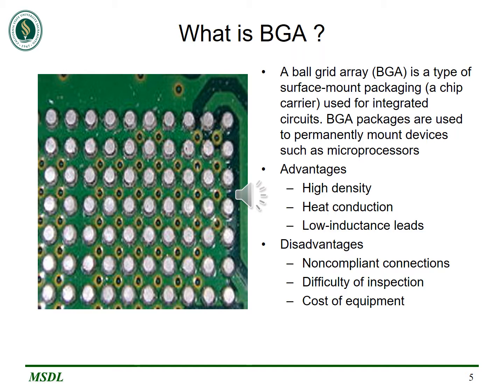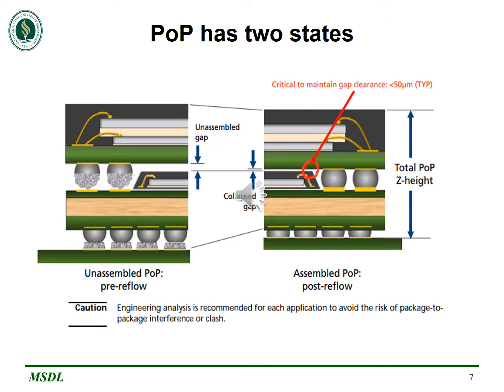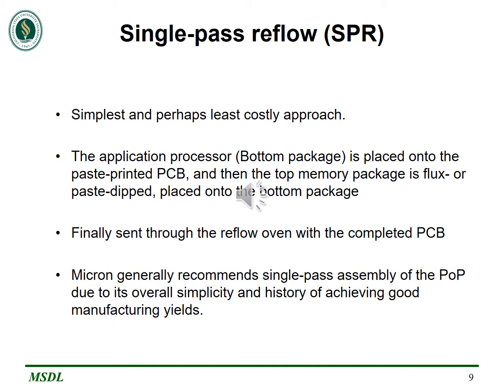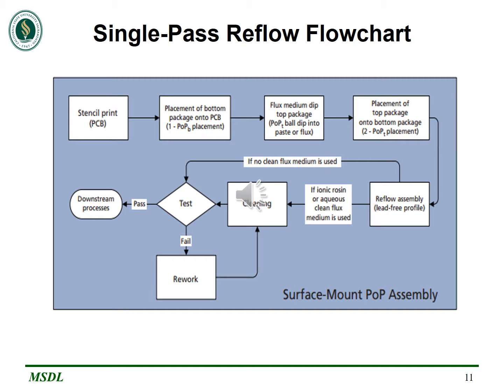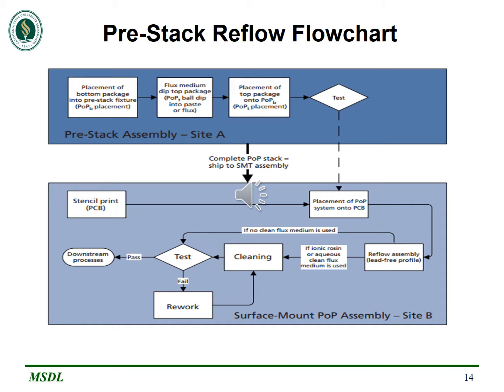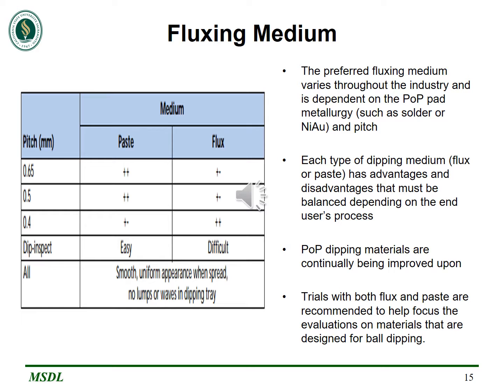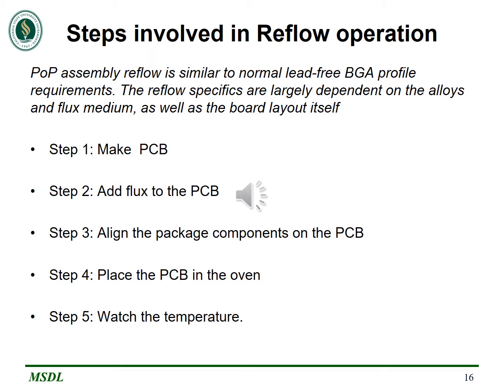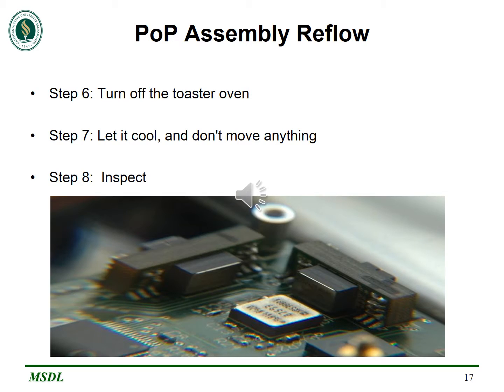EEE-236 Package on Package semiconductor